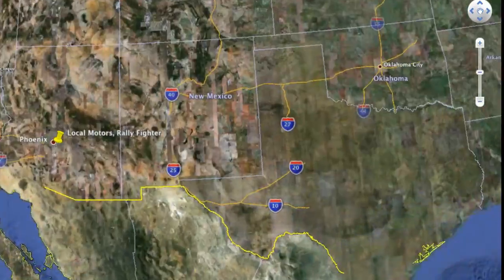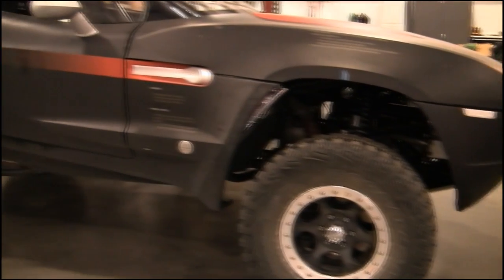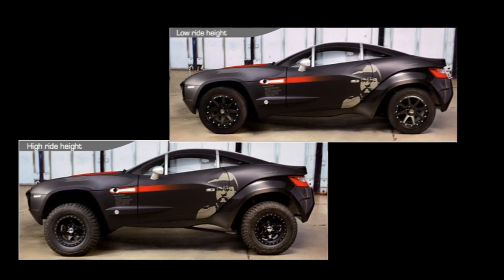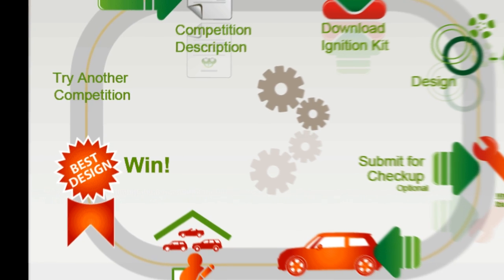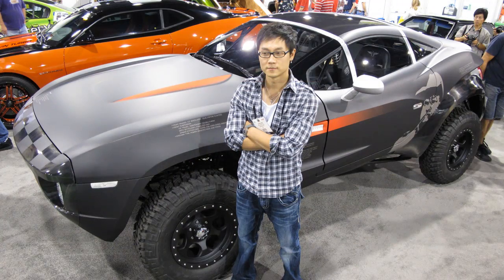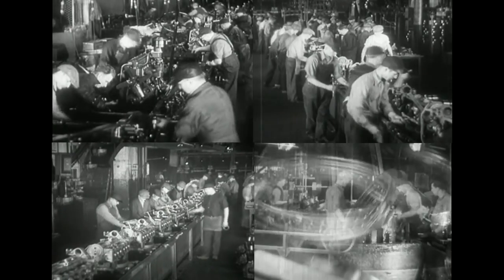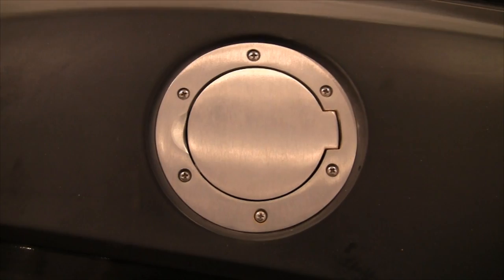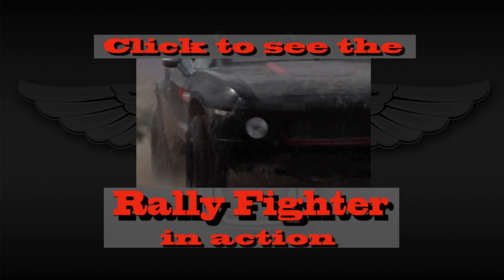Local Motors Rally Fighter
involves the community to design and vote on the cars they will build.  It's open source auto manufacturing.  I love the unique business model Local Motors is using, and wanted to participate.  Since I have zero designing skills, I'll call this an open source commercial for them.

Hope it helps guys.